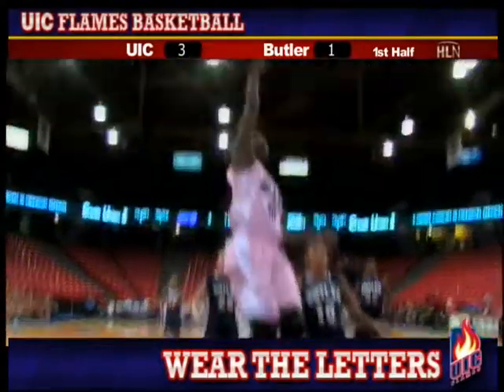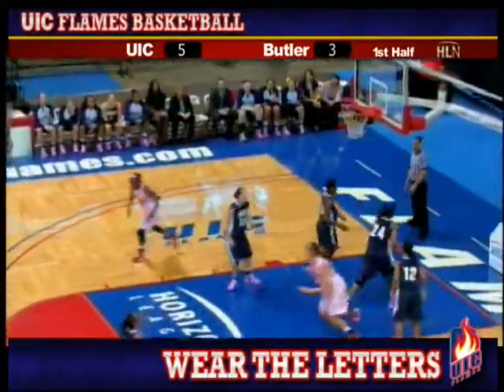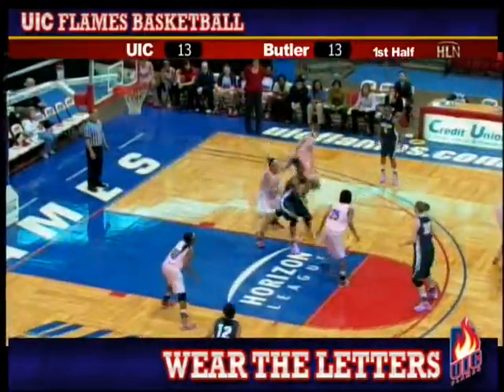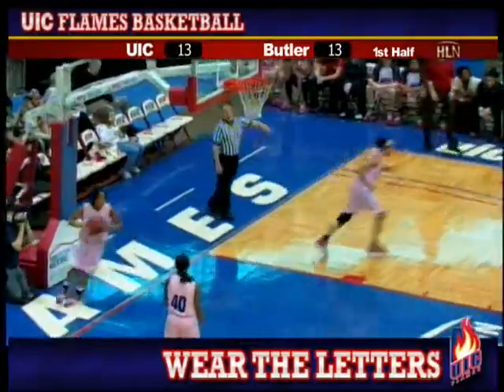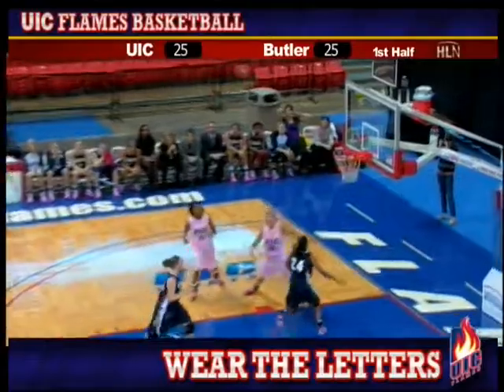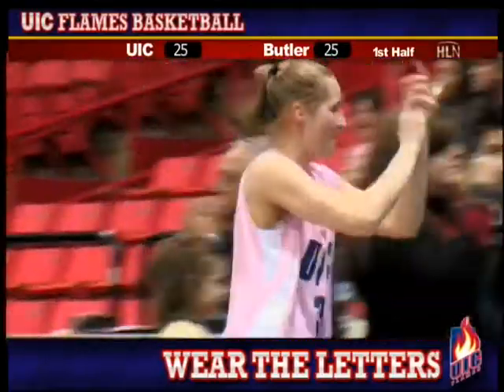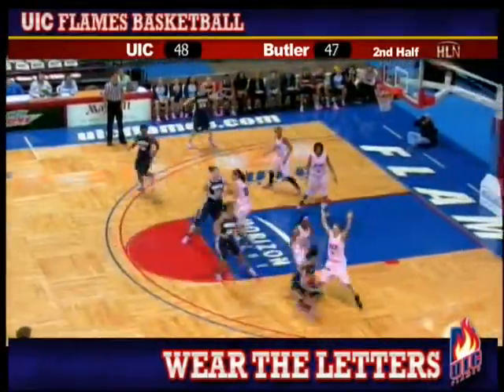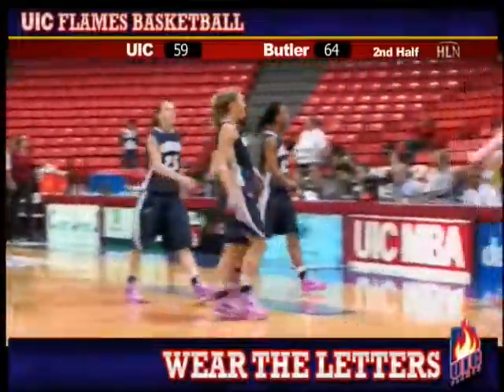UIC Vs. Butler March 4th, 2010